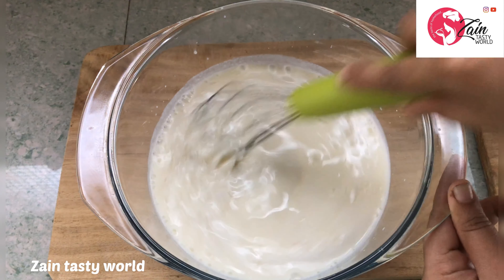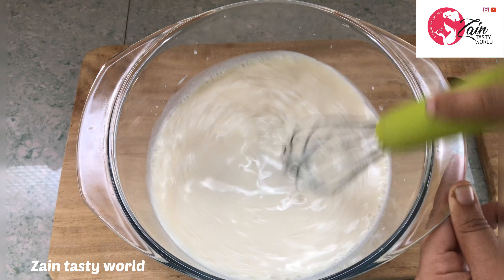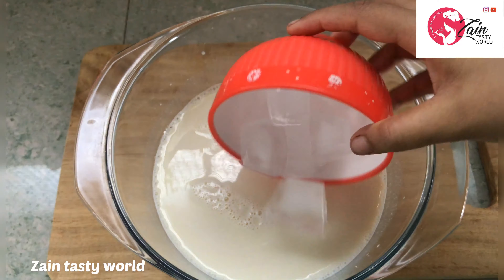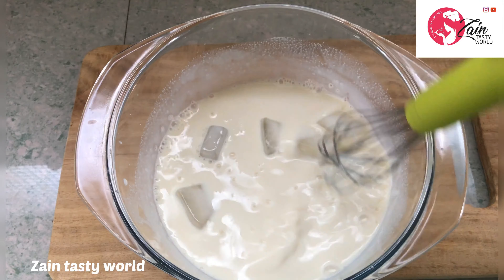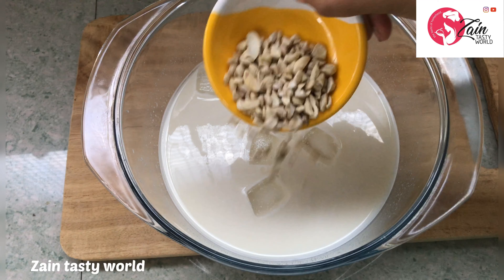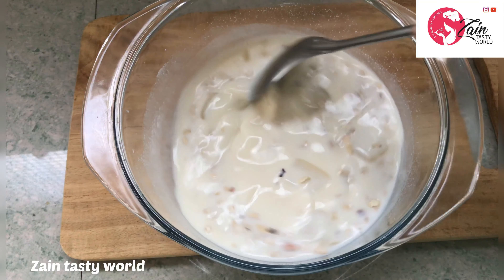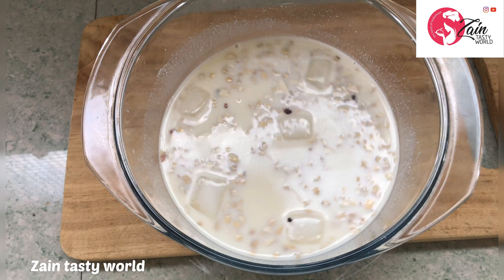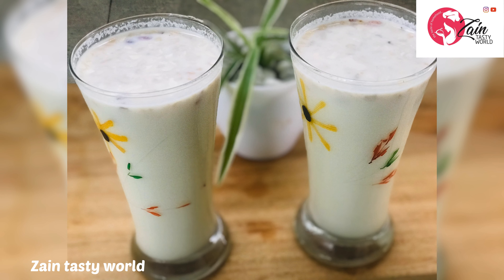Easy welcome drink in 5 minutes/കുറഞ്ഞ ചേരുവകൾ വെച്ച് party special drink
Milk powder-1/2cup
Almond syrup-1/2cup
Warm water-1cup
Milkymaid-2tbspn
Ice cubes
Cashew

Fruit payasam

Carrot juice

Coctail